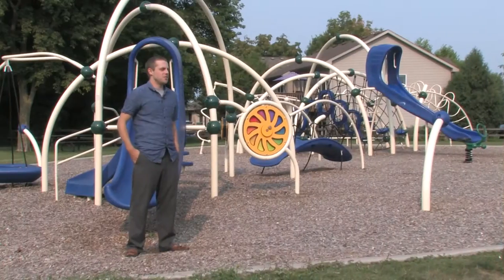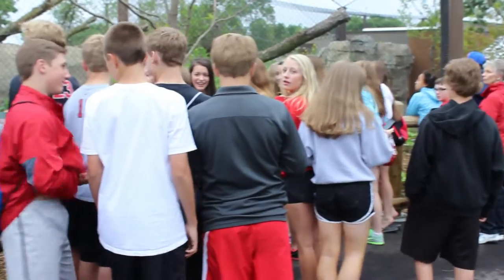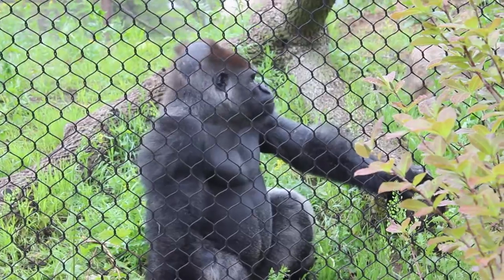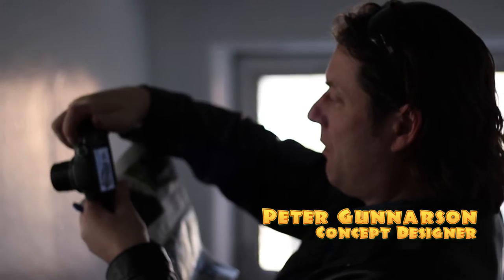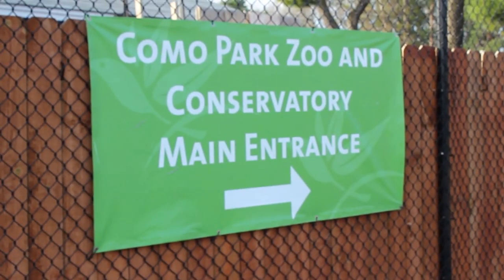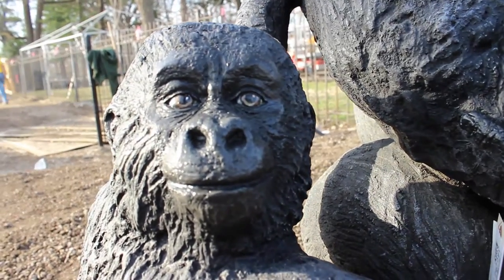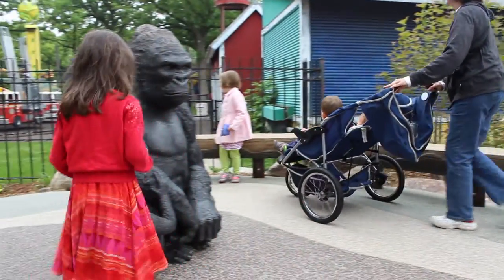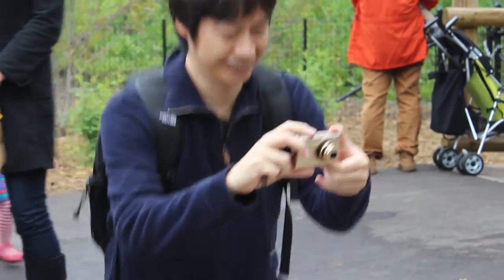Gorilla Forest - Como Park Zoo and Conservatory, St. Paul, MN - Landscape Structures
Watch as a team from Landscape Structures utilizes their creativity, skill and workmanship to create playable art designed exclusively for the Gorilla Forest Exhibit at the Como Park Zoo and Conservatory in St. Paul, MN.